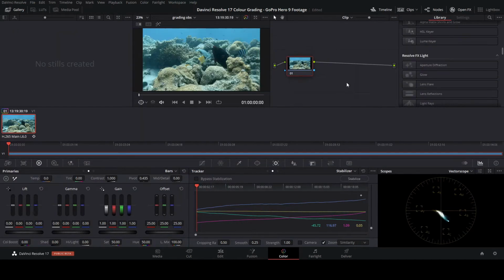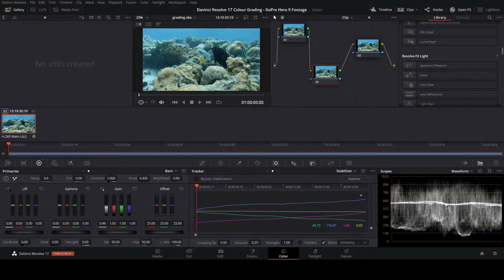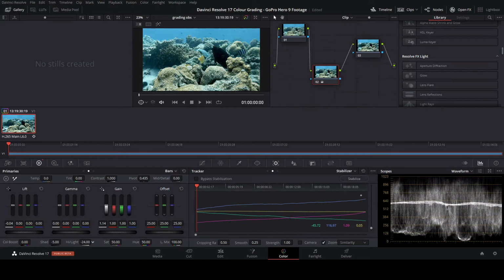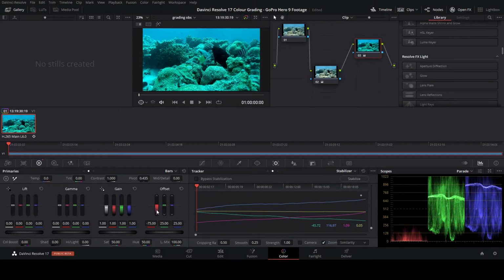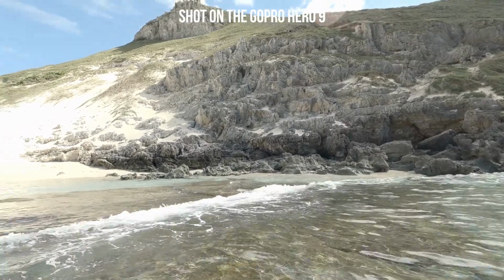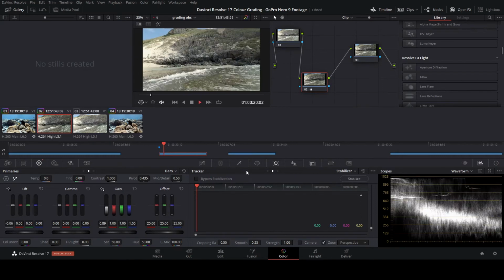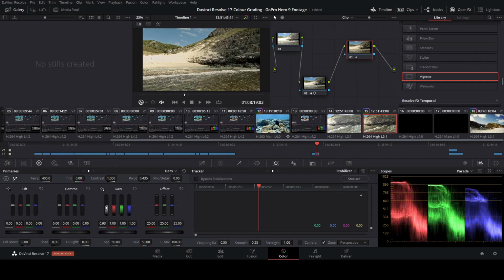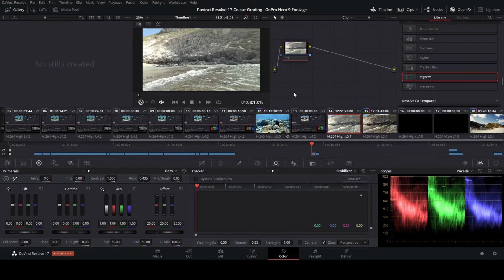DAVINCI RESOLVE 17 Underwater Colour Grading/Correction [GoPro Hero 9 Footage]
DAVINCI RESOLVE 17 Colour Grading [GoPro Hero 9 Footage]

Hey whats up everyone!
Its getting kinda cold recently so i cant wait for summer to come and the water is a nicer temperature to swim in.
Thought id mix things up a little and try grading some above water stuff too. I graded 2 clips taken with the hero 9, one above and one underwater. Its a little rushed but i think it covers the basic steps i use to grade footage! It takes a little long to grade but it can make ur footage look much better once u get good at it.

Also check out this video if you would like to know how to create gopro cinematic videos!

My Main Camera [Sony A7III]
My Main GoPro [Hero 9 Black]
My Backup GoPro [Hero 8 Black]
My Backup GoPro [Hero 5 Black]
Main SD card [64gb-fast]
Backup SD card [32gb-slow]
3 Way Mount [I use this mount the most]
3 Way Mount offbrand
Mouth Mount [Very useful in certain situations]
Backup Batteries